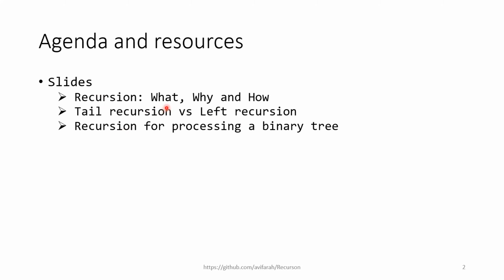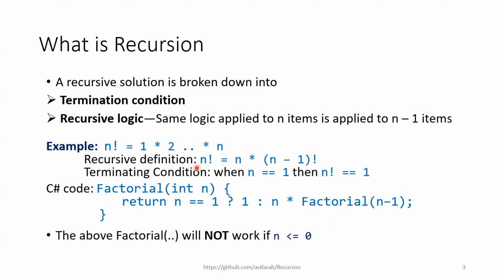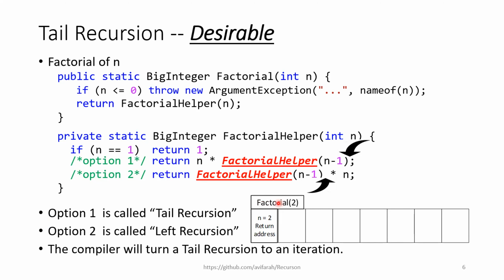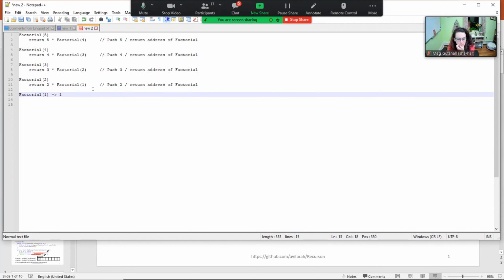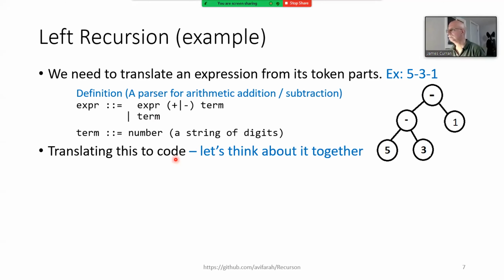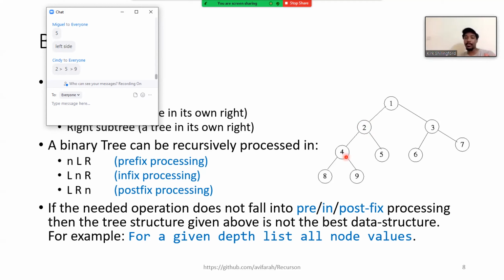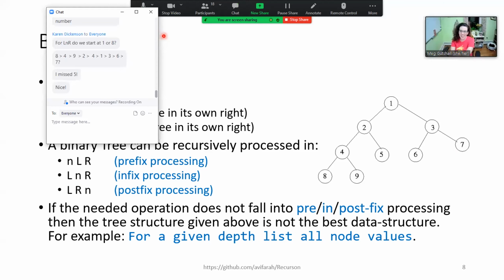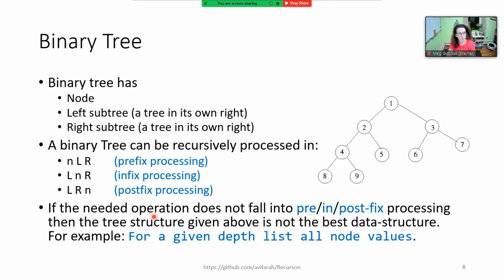Recursion: Zero to Hero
freeCodeCamp Philly warmly welcomes our friend and fellow camper Avi Farah as he presents on the topic of recursion! He starts with explaining what it is, why we need it, and how to use it, then he teaches us about tail recursion, left recursion, and using recursion with binary trees. At the end of this video, you'll walk away with recursive programming added to your developer tool belt!

Check out this corresponding repository for the slide deck and some practice problems (in C#)

Chapters:
00:00 Intro
01:58 Agenda and Resources
04:06 What Is Recursion?
11:08 Why Use Recursion?
11:48 The How of Recursion
28:06 Tail Recursion
30:30 Left Recursion
36:03 Binary Tree

Notes:
At 32:00, there's a question asked about the ::= syntax. It's called BNF grammar, or Backus-Naur form.